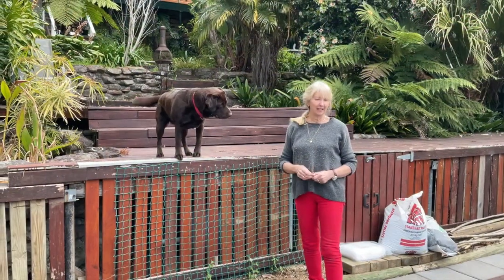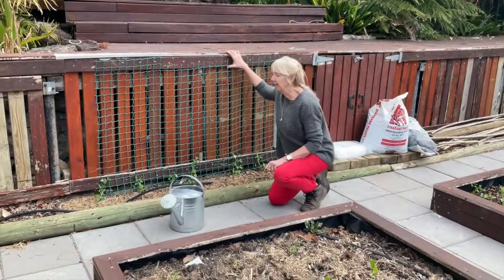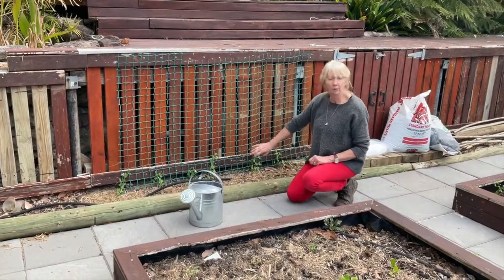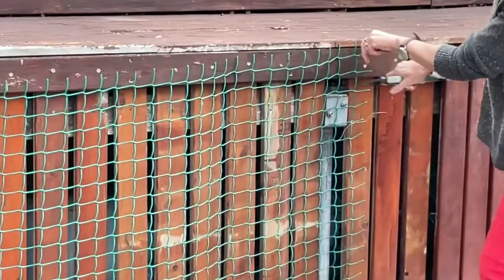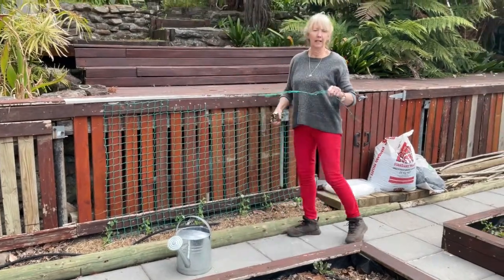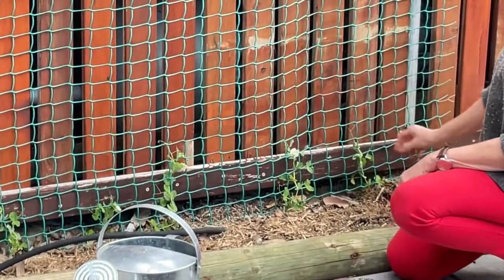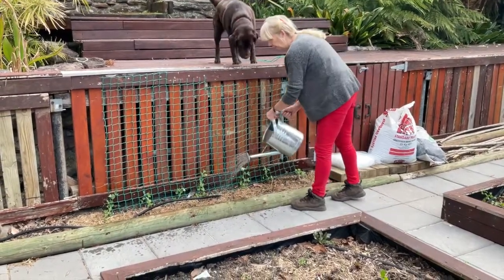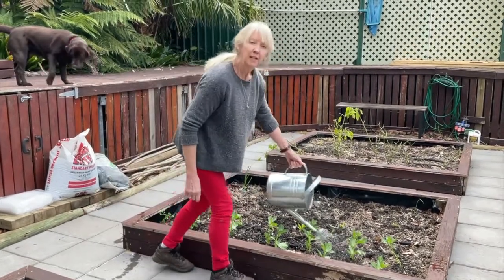Remote Vegetable Gardening - Belinda & Sierra - Episode 3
HalindaGreen Remote Gardening Episode 3 with Belinda & Sierra
Produced by Belinda & Sophie Dixon for Halinda SSP
A NSW Public Education School